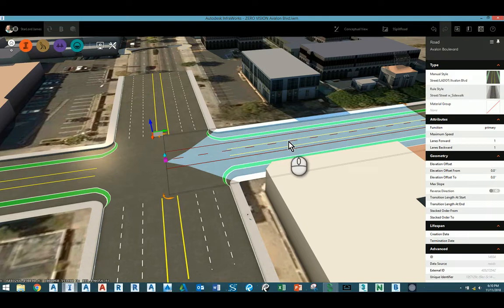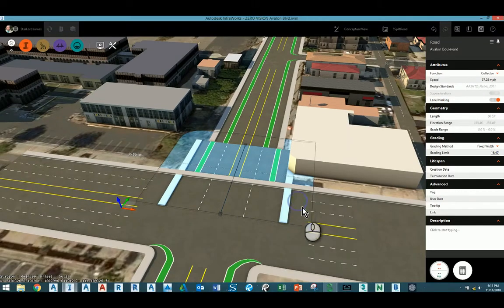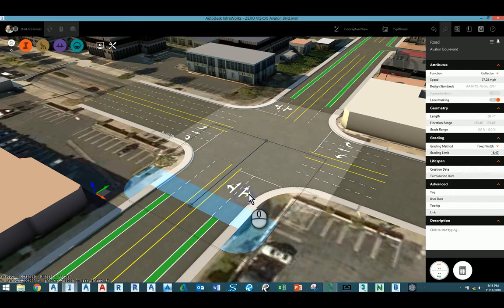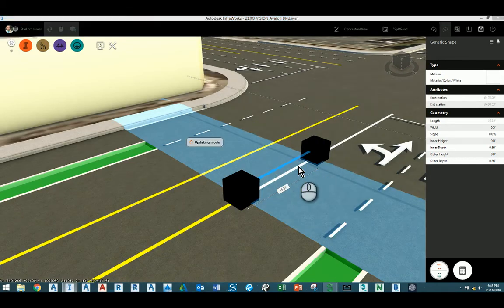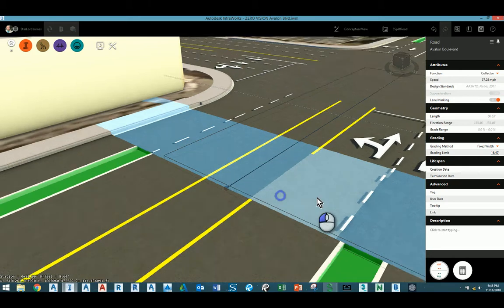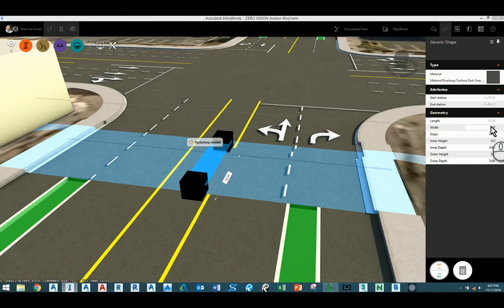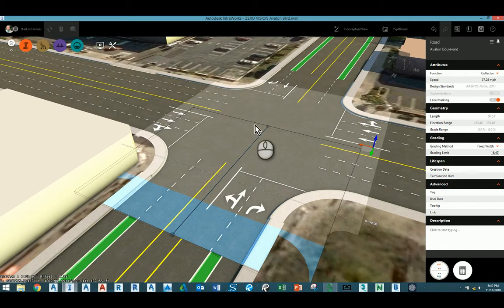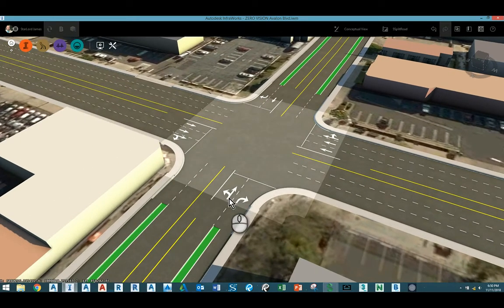AIW Infraworks Intersection Design